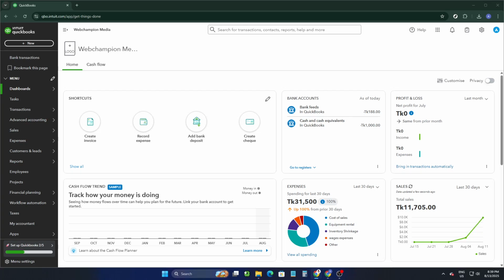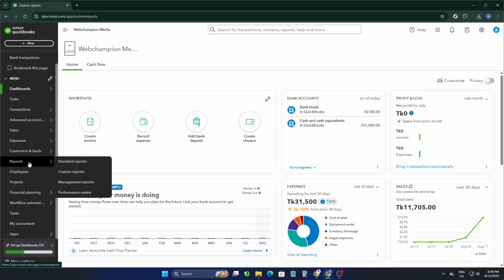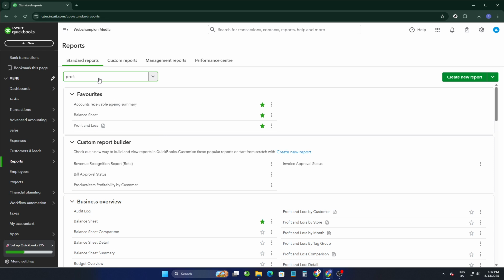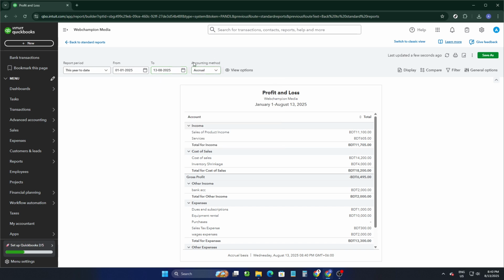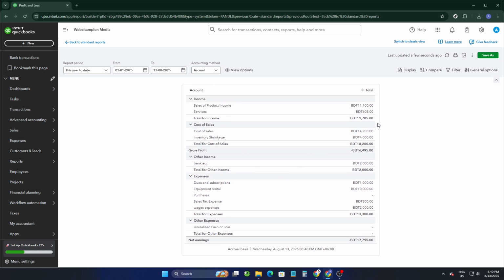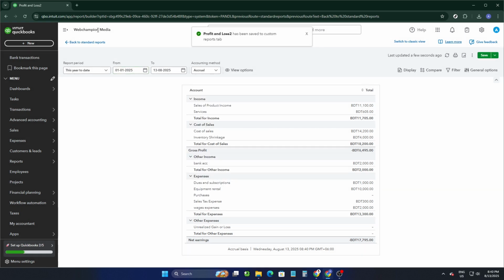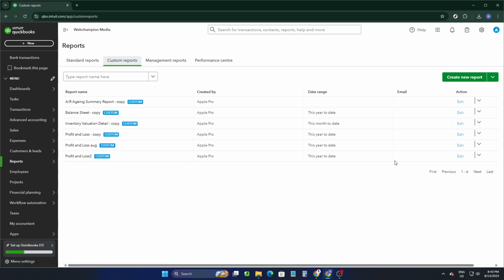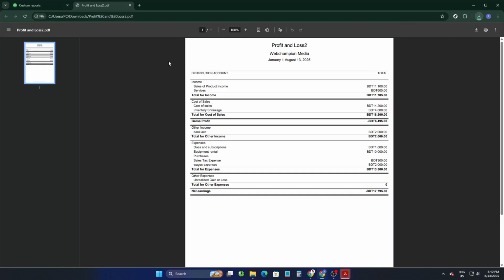How To Run Profit And Loss Report In QuickBooks Online (2025)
- How To Run Profit And Loss Report In QuickBooks Online .
In this video, I will show you how to run Profit and Loss report in QuickBooks Online step by step. You’ll learn how to generate accurate financial statements, analyze your business income and expenses, and use QuickBooks Online tools to track your profits effectively. This guide is perfect for small business owners, accountants, or anyone looking to understand their financial performance quickly.